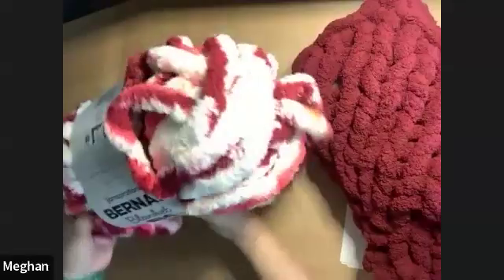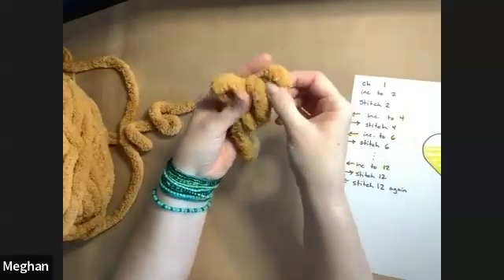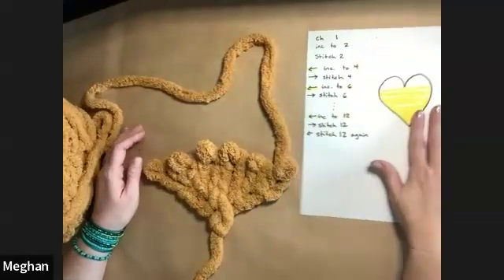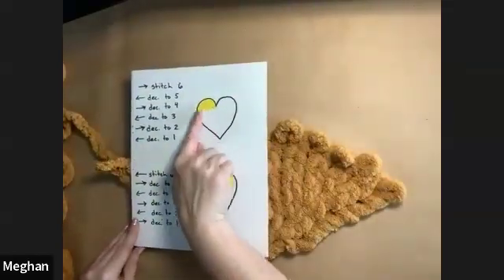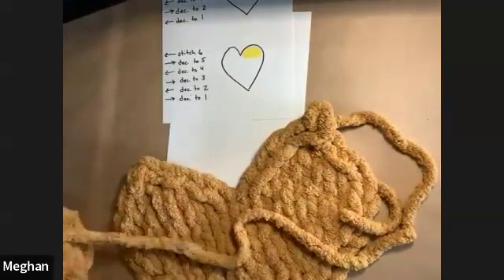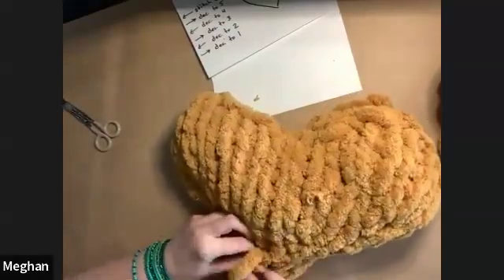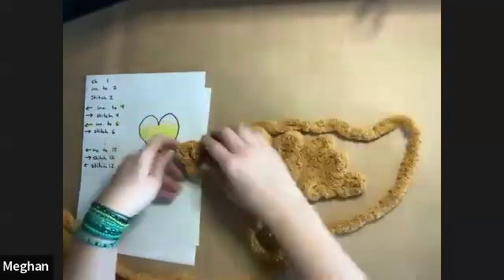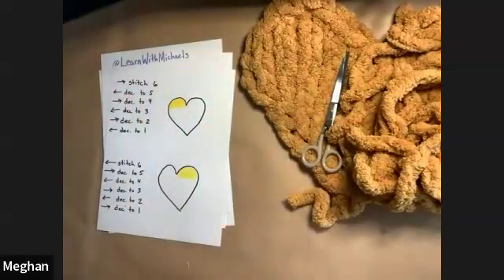Online Class: Hand-Knit Heart with Meghan Fahey | Michaels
Supplies:
Bernat® Blanket Big™ Yarn - Item# 10630141
Bernat® Blanket Big™ Yarn - Item# 10713291
scissors